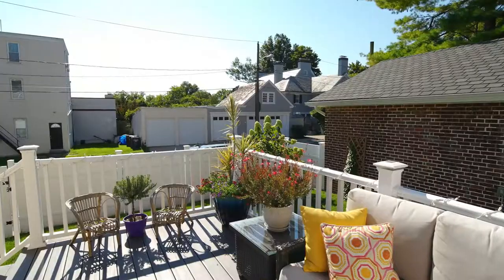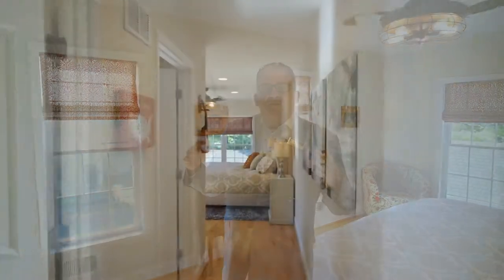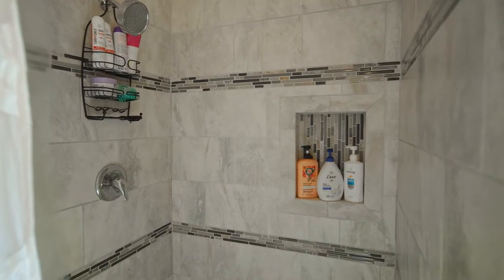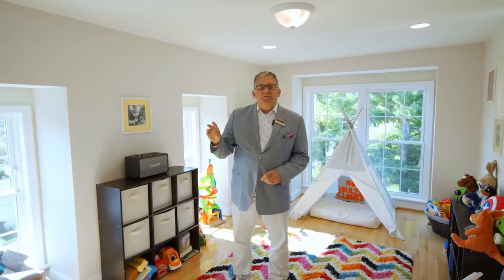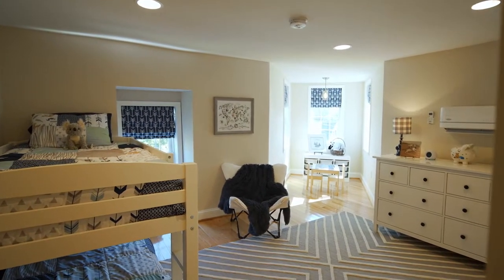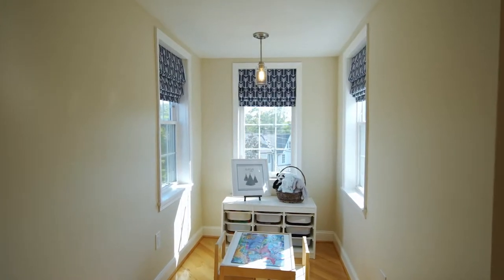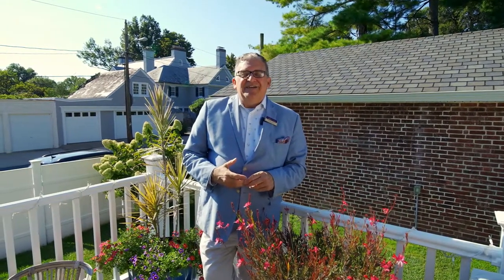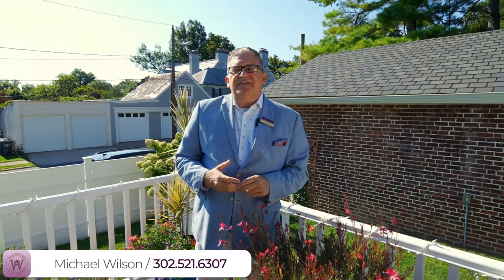2600 W 18th St | Beautiful Home In Wilmington, DE 19806 | Michael Wilson Real Estate